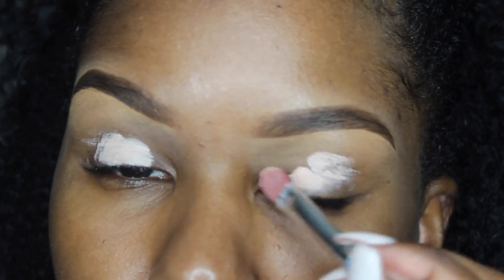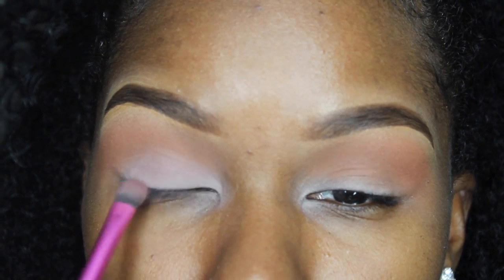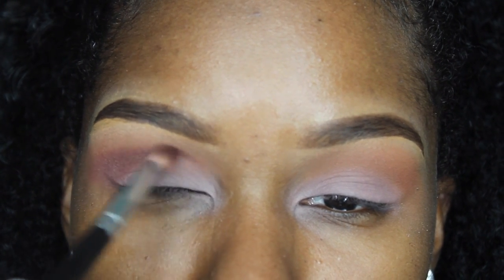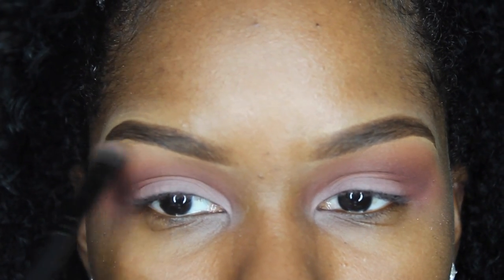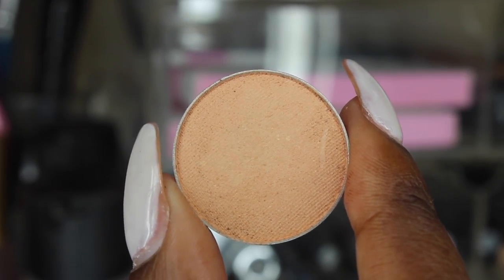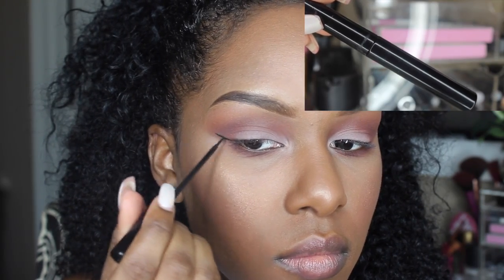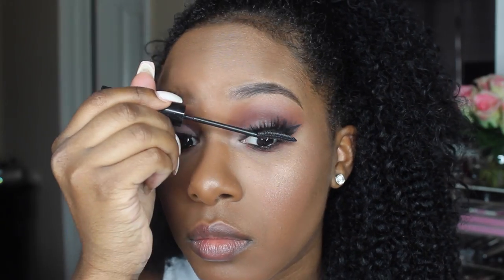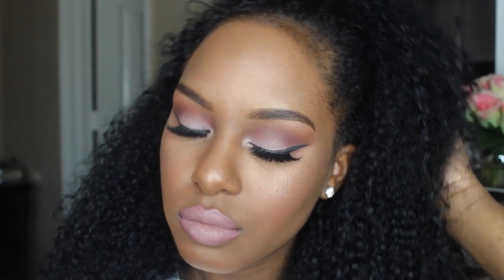Burgundy Smokes and Cool Lips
P R O D U C T S    U S E D:

MAC Paint Pot- Painterly
ABH Amrezy Palette- Caramel
Makeup Geek Shadows- Unexpected, Purely Naked, & Beaches & Cream
NYC Liquid Liner
Rimmel Kohl Pencil
Lena Lahses- Noemie
NYX Lip Pencil- Mahogany

F A C E    D E T A I L S:

Smashbox Photo Finish Primer
Maybelline Matte + Poreless Foundation- 355 Coconut
LA Girl Pro HD Concealer
NARS Translucent Powder- Translucent Crystal
Smashbox Photo Filter Powder- #9
MAC Blush- Sweet as CoCo
Makeup Forever Duo Scultp- #2

T W I T T E R  &   I N S T A G R A M

Camera- Canonn Rebel T3i
Editing- iMovie

XOXO KELSEY